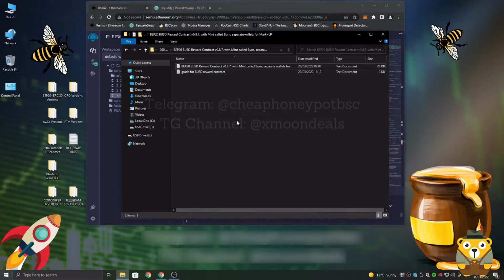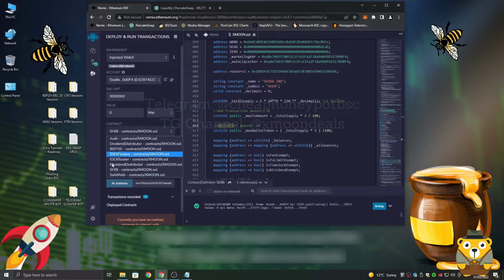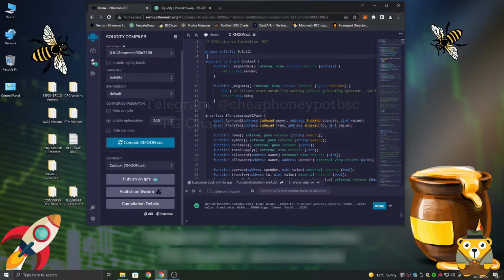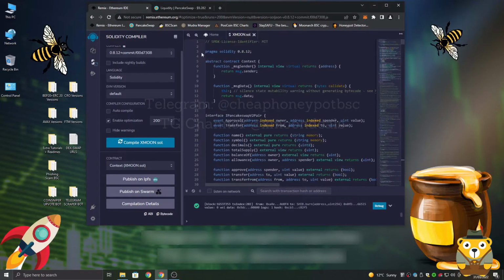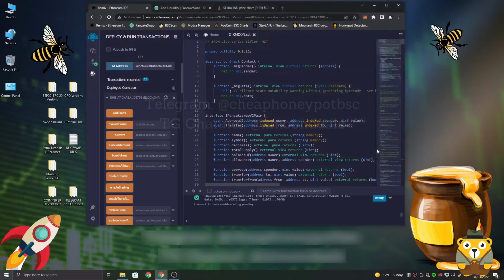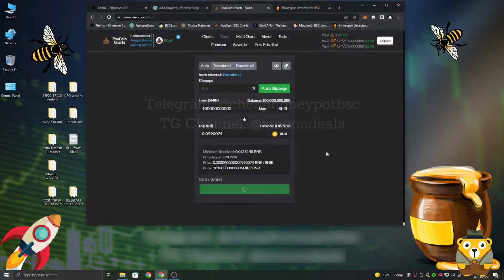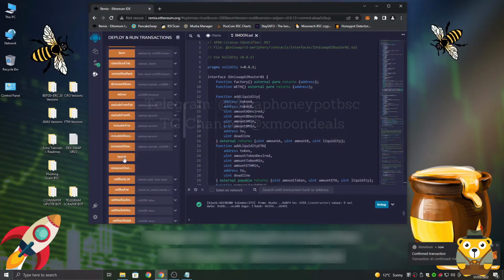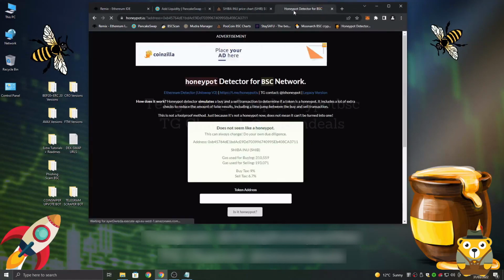Advanced Honeypot Scam, Reward Contract for Ethereum, BSC, AVAX, FTM, CRO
Please watch the other deployment videos for more info!

🔴 Beware of scammers! Check the Watermarks in my videos and message the right person!

In this video I will show you how to make your own cryptocurrency scam token (Honeypot Scam, Rugpull Shitcoin) and make millions with it.

Advanced controls:
- Undetected on checkers
- Trade button works on Poocoin
- Sell Lock
- Trading Lock/Pause
- Blacklist function
- Cooldown function
- Separate Buy & Sell and Transfer Tax
- Changeable Tax Fees
- Sell & Buy and Wallet Limits
- Liquidity Burn [Auto or Manual]
- Airdrop function
- Fake Ownership Renounce
- Hidden mint function
- Anti-Bot and Anti-Whale mechanics!

These settings can be changed anytime after deployment on BSCScan.com
(Contract - Write Menu)

Check the marketing offers I got for Reddit, Twitter and Telegram.
Let's talk about your needs on Telegram. Cheers!